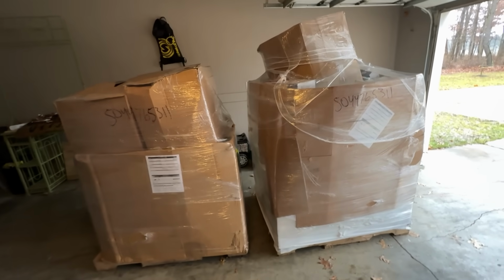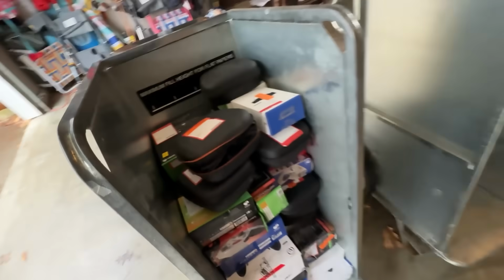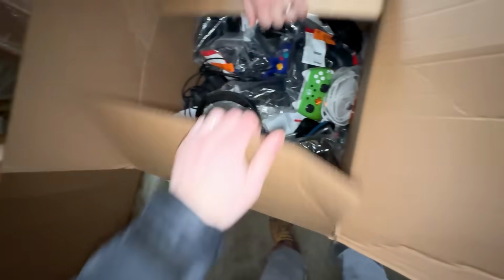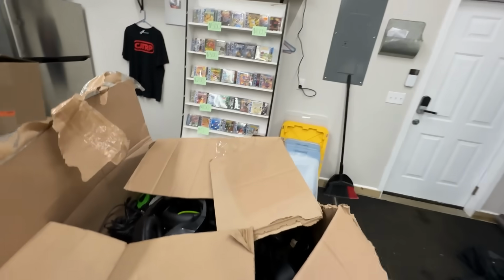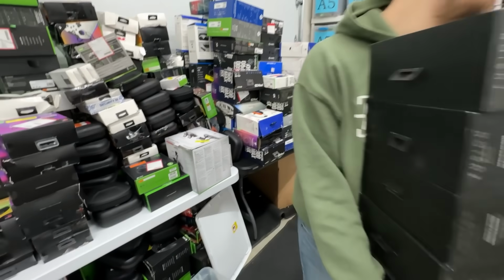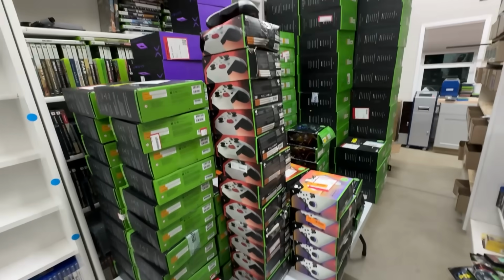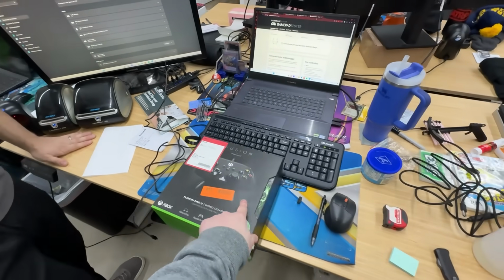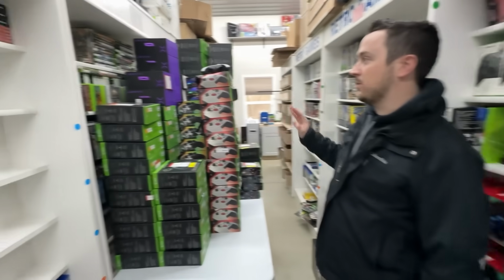Buried In Pallets of Video Games... Now What?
We bought 2 huge pallets full of Video Game Controllers and now we need to figure out what to do with them...

👉XYAB, Use our link to get $50 off your first order of $100+